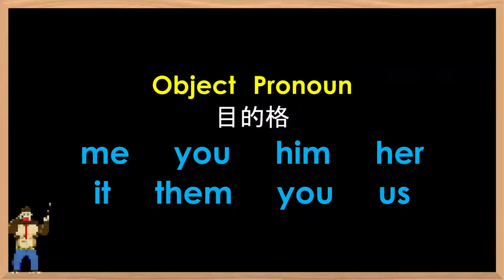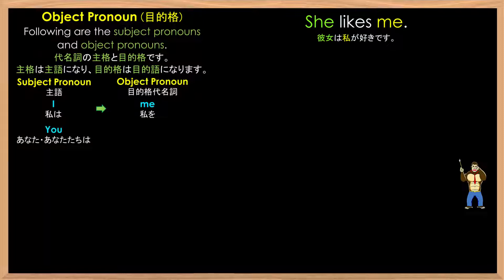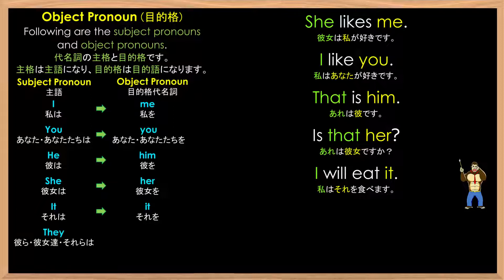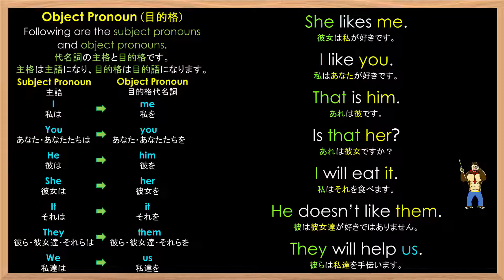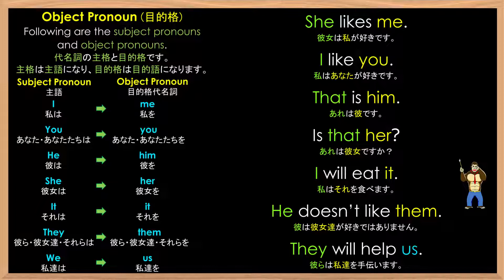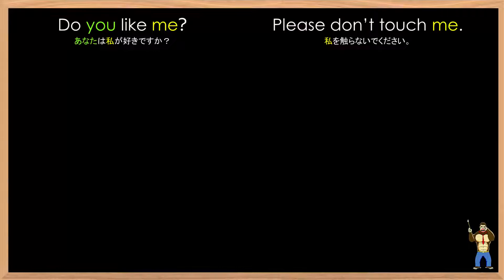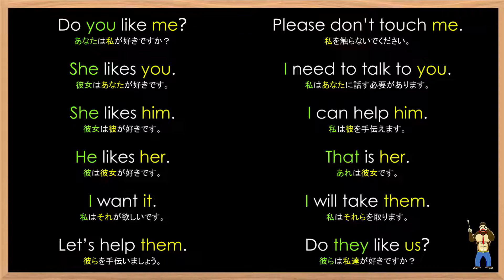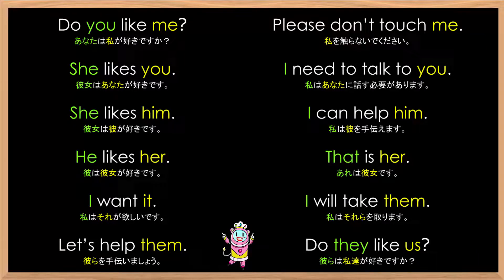Grammar Lesson #143 Object Pronoun – me you him her them it 文法のレッスン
In this video, we will review the grammar points and some examples for Object Pronoun – me you him her them it.

このビデオではObject Pronoun – me you him her them it (目的格―私、あなた、彼、彼女、彼ら、それ)の文法のレッスンと例文の練習します。